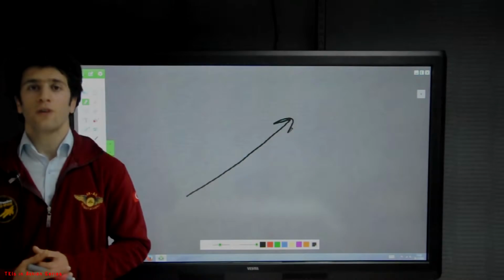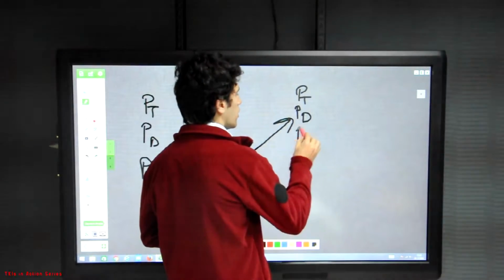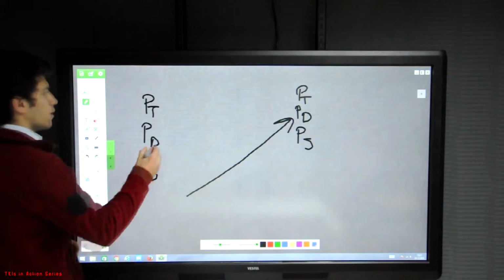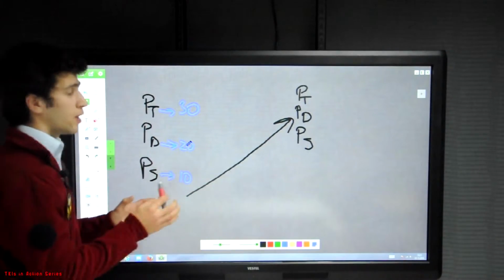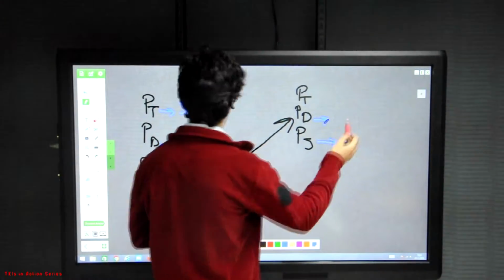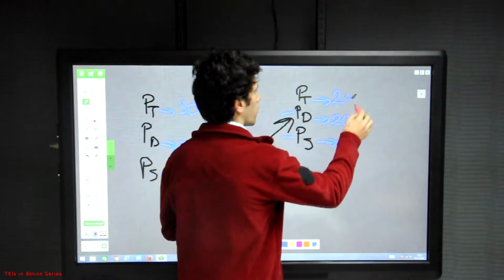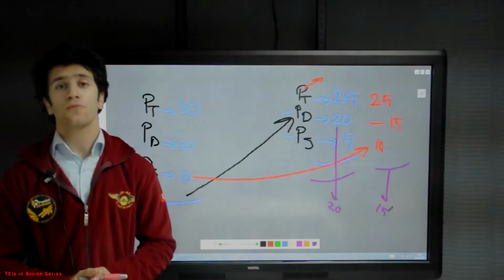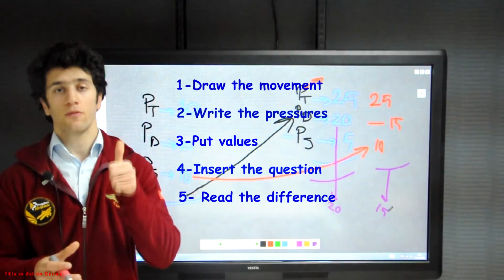ASI Blockage & Leakage Errors by Simple PBL